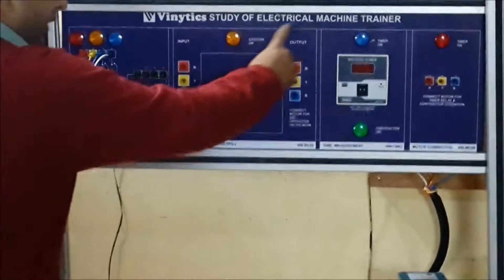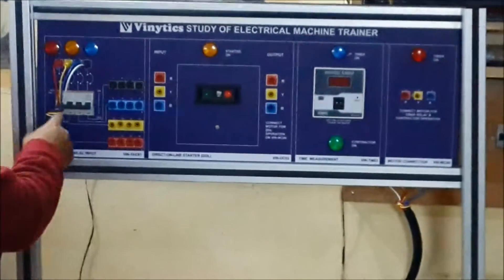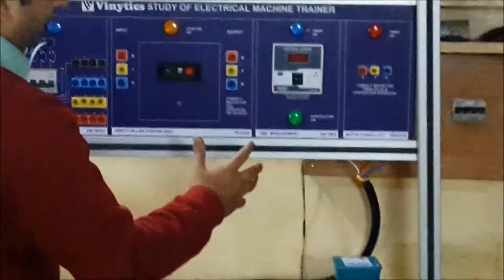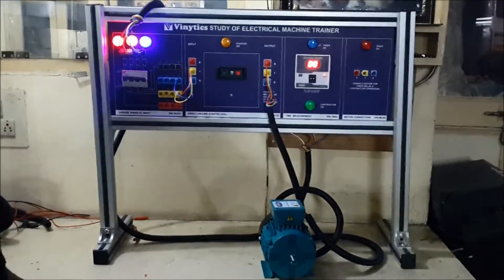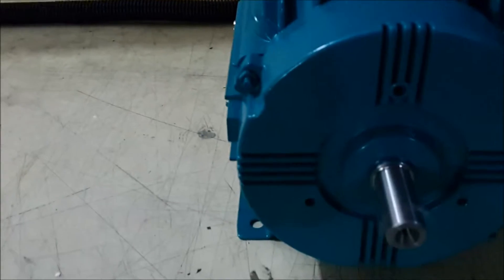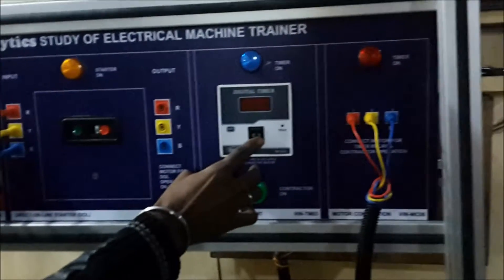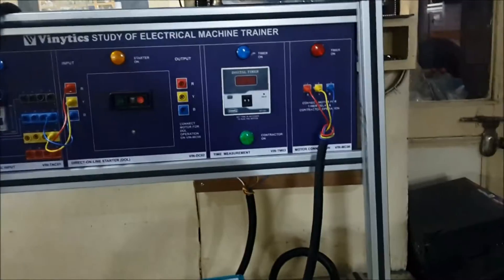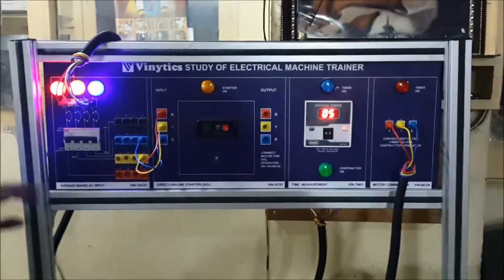Electrical Machine Trainer in Aluminium Frame